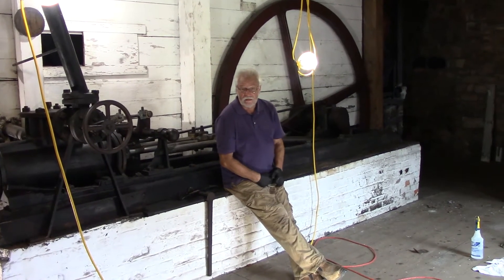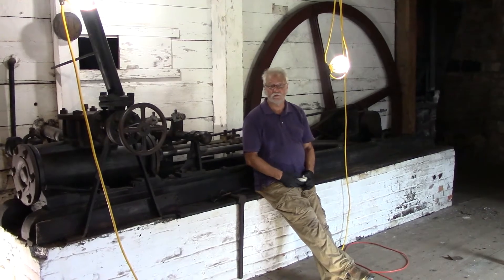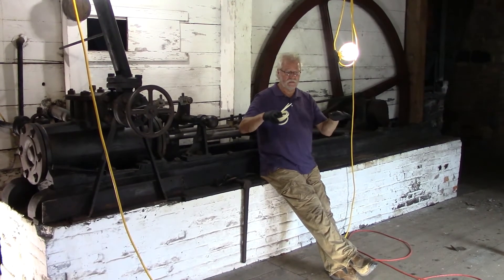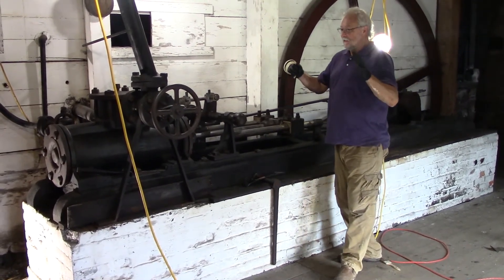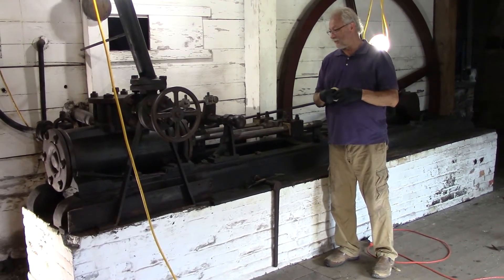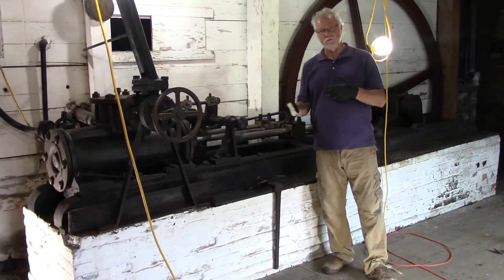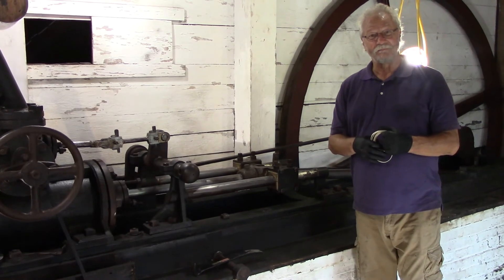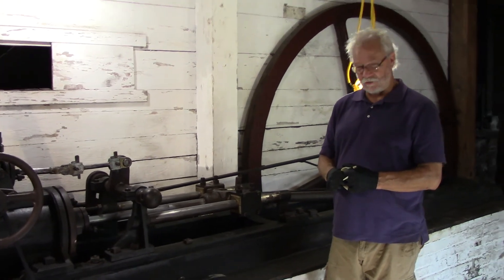Steam Engine Restoration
Brian Howard of B. R. Howard Conservation talks about conserving the steam engine that once ran the blast equipment at Cornwall Iron Furnace.